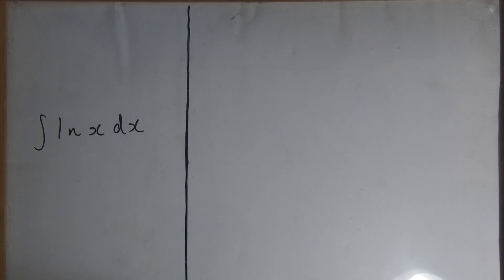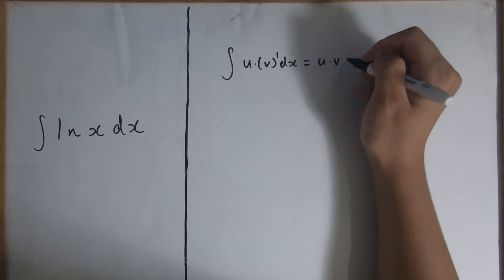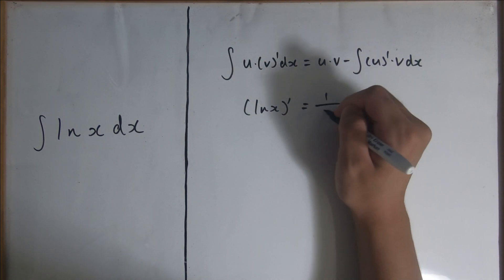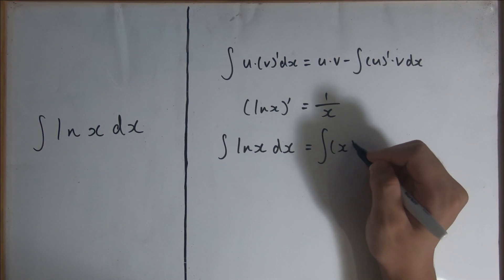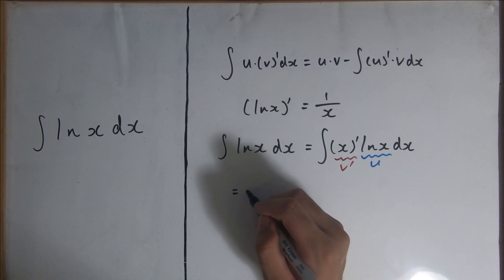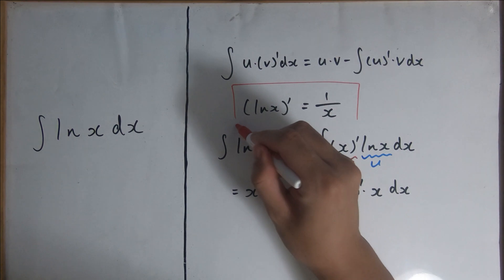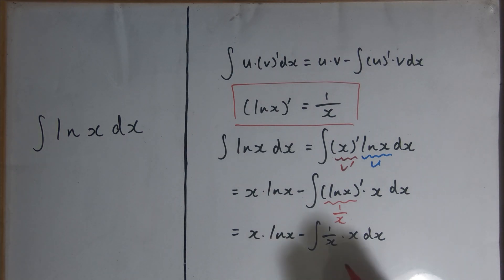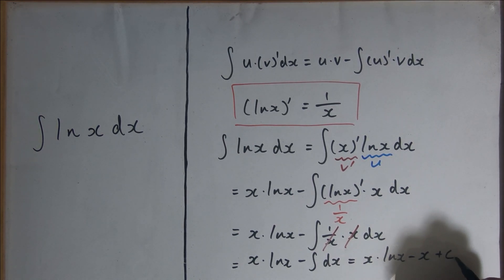Integral of lnx dx General Solution (Integration by Parts)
Today we go over how to find the integral of ln x dx in the most common way. This is the 3rd daily integral video. Anything is hugely appreciated!